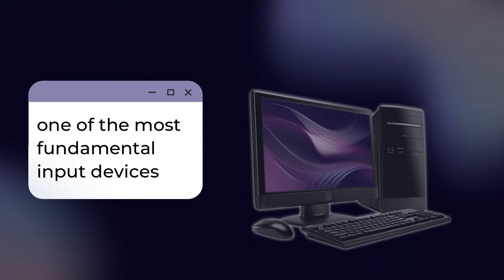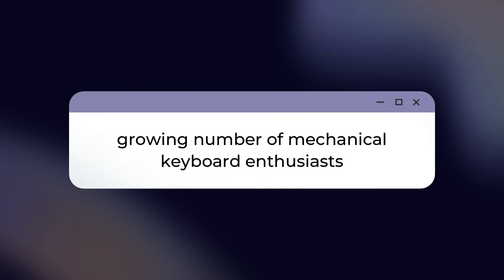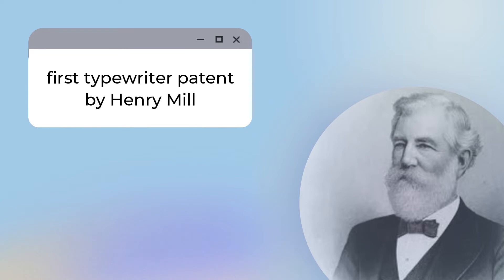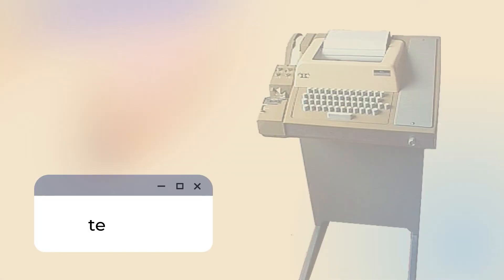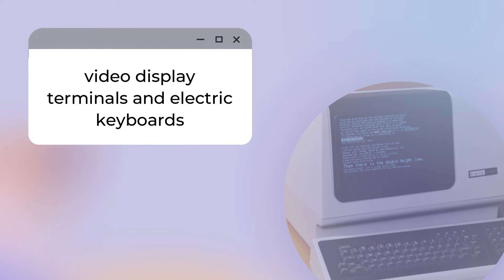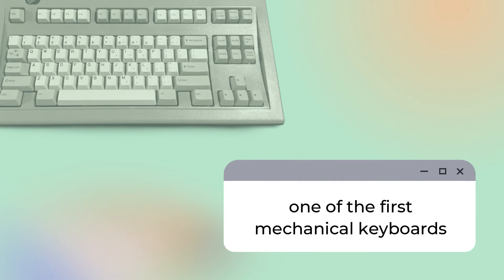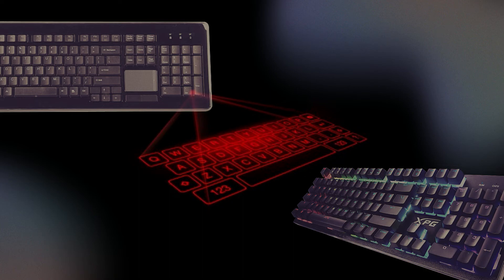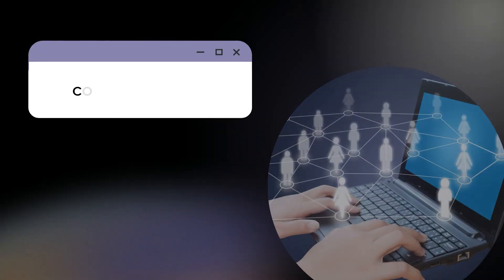A Brief History of Mechanical Keyboards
Creative Output for Engineering Class